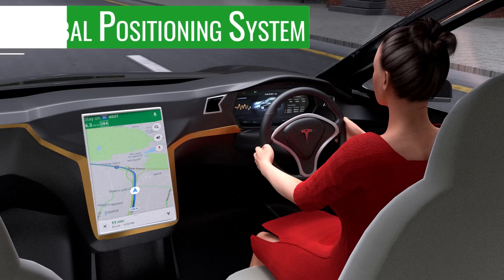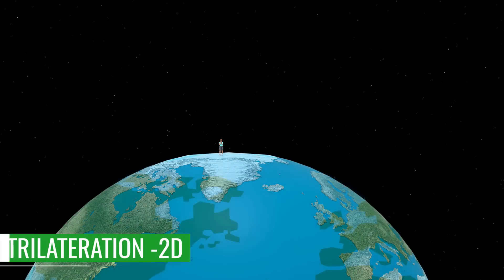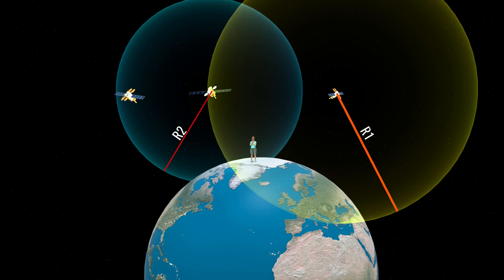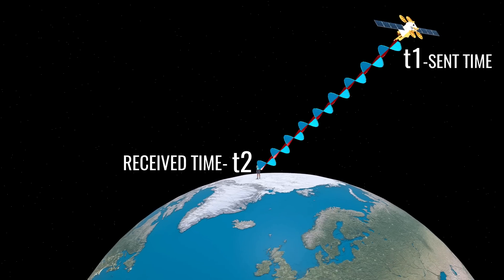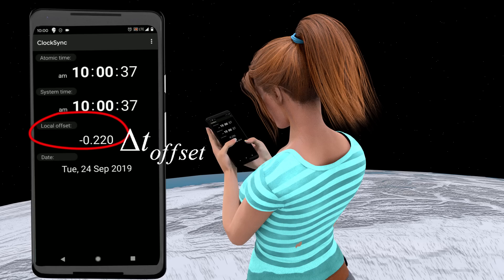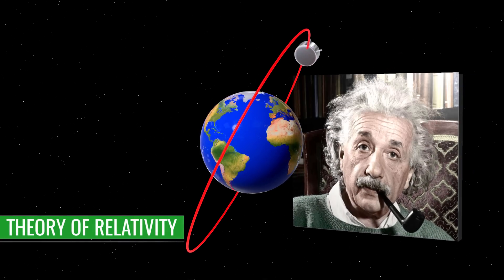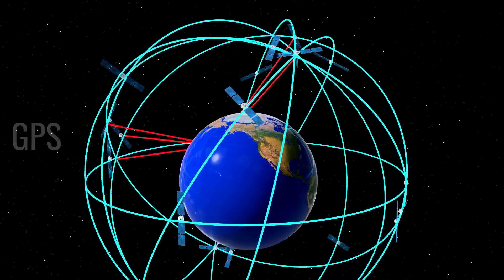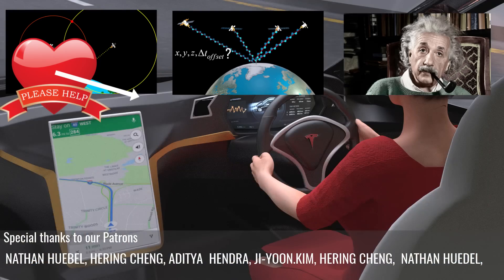GPS, How does it work? | ICT #12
GPS has already become an integral part of our lives, and you can see a few useful applications from these examples. GPS is really an interesting technology. It uses a system of 24 satellites continuously orbiting the earth, and requires at least four satellites to track your location; it uses an atomic clock, and the time error of your mobile phone is also a matter of great concern. Moreover, Albert Einstein’s theory of relativity plays an important role in GPS technology, finally, a real-life application for the theory of relativity! Let’s put aside all these complications and understand the technology of GPS in a step by step and logical manner.